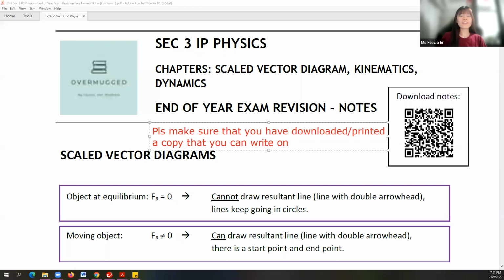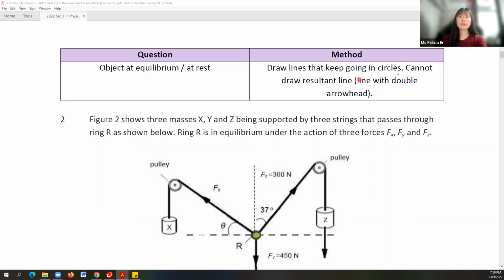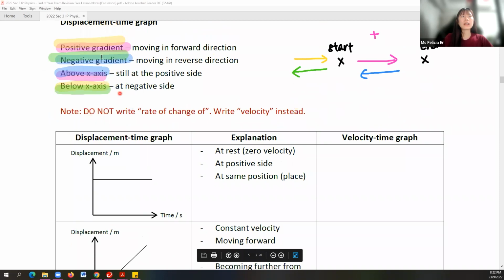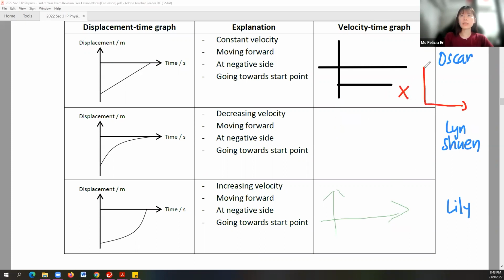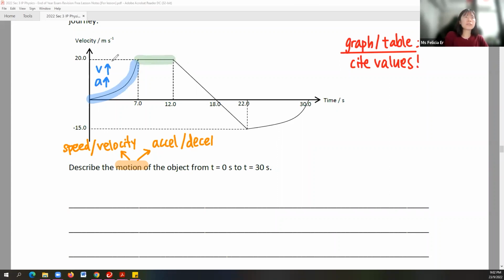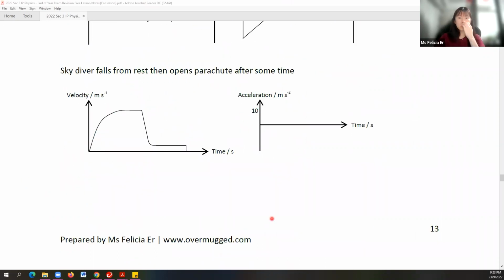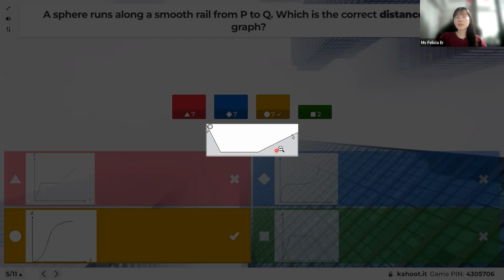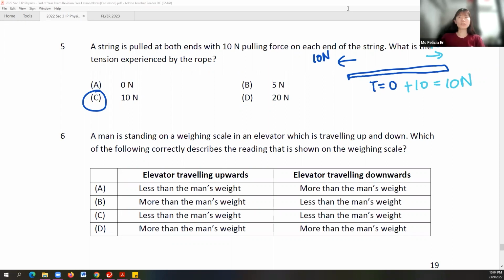[Sec 3 EOY] IP Physics Revision Session (Scaled Vector Diagram, Kinematics, Forces)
01:00 - Scaled Vector Diagram
24:20 - Kinematics
1:51:10 - Group Tuition (2023) promotions
1:57:10 - Kahoot
2:06:10 - Forces + Questions Review